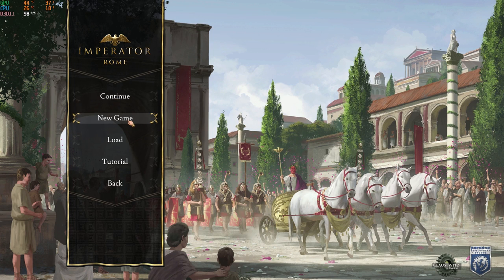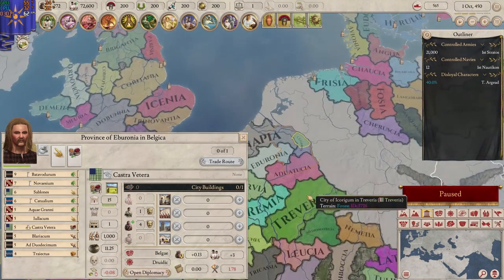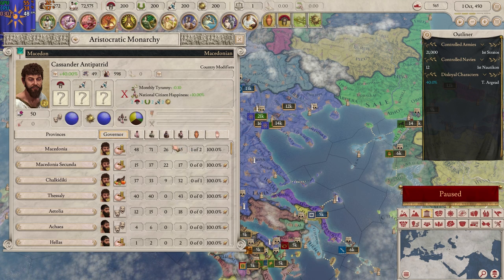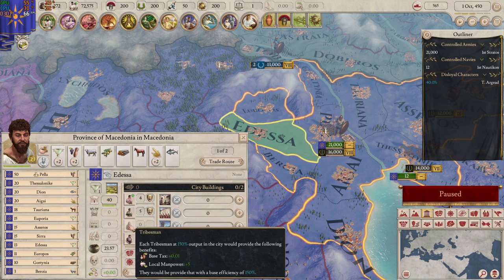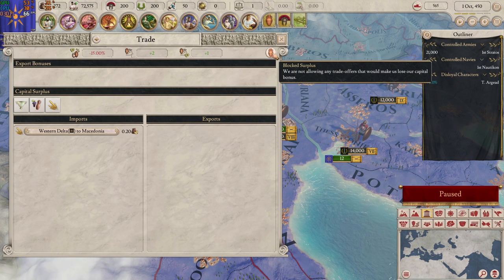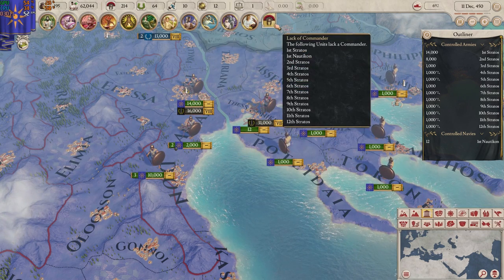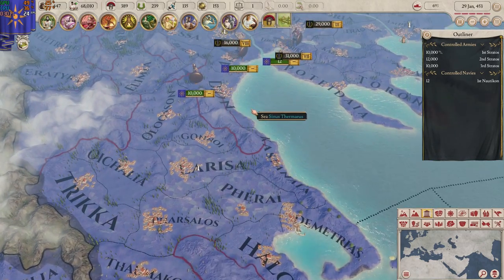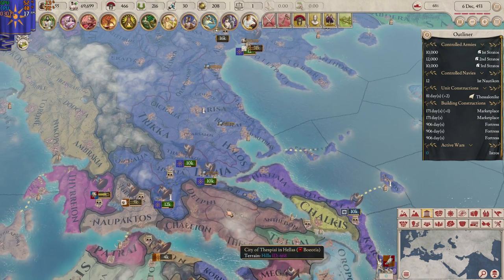Imperator: Rome | Macedon Let's Play | Episode 1 [Grand Strategy Tutorial]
We are starting our first game of Imerator: Rome! Join us as we walk through all the mechanics as Macedon and try and reunit Alexander's empire!

Alexander. Hannibal. Caesar. These great men and dozens like them shaped the destiny of a continent. Mighty kings, clever generals and would-be gods made their mark on the ancient Mediterranean. Around this sea, close knit nations tested their mettle and virtue against each other in fierce combat, their cultural and political legacy now inseparable from what we understand as Western Civilization. But nothing was guaranteed. Can you change the course of history in Imperator: Rome?

Imperator: Rome is the newest grand strategy title from Paradox Development Studio. Set in the tumultuous centuries from Alexander’s Successor Empires in the East to the foundation of the Roman Empire, Imperator: Rome invites you to relive the pageantry and challenges of empire building in the classical era. Manage your population, keep an eye out for treachery, and keep faith with your gods.

A living world of characters with varying skills and traits that will change over time. They will lead your nation, govern your provinces and command your armies and fleets. We also introduce our new, more human-like character art.

Citizens, freemen, tribesmen and slaves - each population with its own culture and religion. Whether they fill your armies, fill your coffers or fill your colonies, keep an eye on their happiness - your success depends on their satisfaction.

Choose your approach before battle to counter the stratagems of your foes.

Each culture has a unique way of waging war. Romans and Celts have different options available to them. Unlock unique bonuses, abilities and units.

Manage the senate in a Republic, hold your court together in a monarchy, answer to the clans in a tribal system.

Migrating barbarians may sack or settle your best land, while disloyal governors or generals can turn against you - taking their armies with them!

Goods provide bonuses to their home province. Will you take advantage of stockpiles for local strength or trade excess goods to spread the wealth around?

Invest in buildings, roads and defences to make your kingdom stronger and richer.